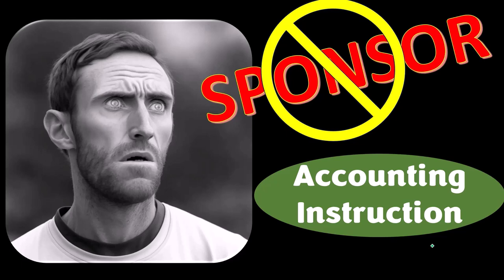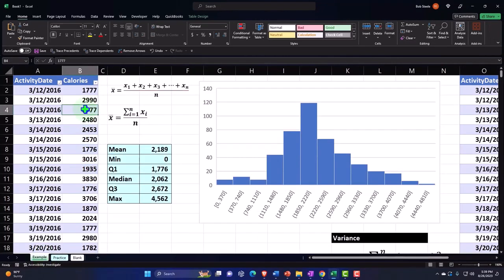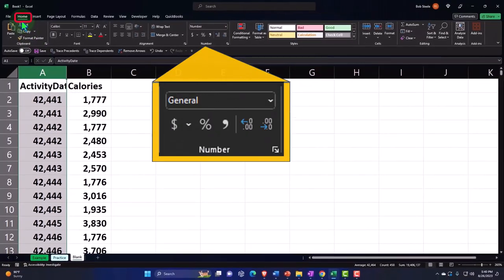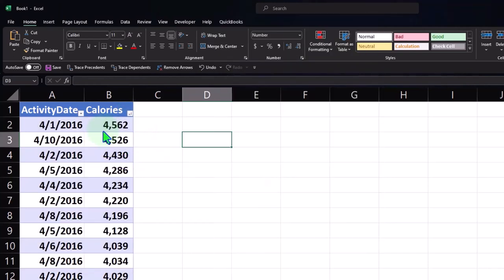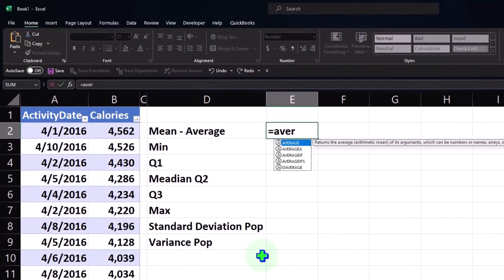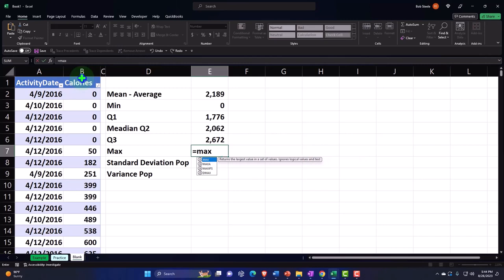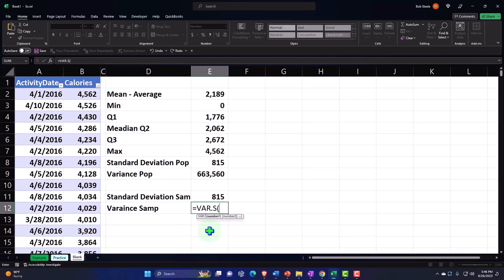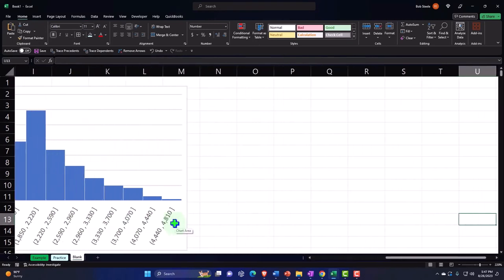Standard Deviation & Variance for a Population - Calories Data 1458 Statistics & Excel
Standard Deviation & Variance for a Population - Calories Data
Statistics & Excel
📊🔢 Welcome to our engaging Excel journey where we navigate the nuances of standard deviation and variance in population calorie data! In this comprehensive tutorial, we're not just teaching Excel functions, we're empowering you with the ability to analyze and make sense of real-world data. 🌟🥗

👨‍🏫 From blank worksheets to formatted tables and insightful histograms, we cover every step to ensure even Excel beginners can follow along. Get ready to harness the power of statistical analysis to understand dietary patterns or any set of population data. 📚💡

🎽 Show off your "Trust Me, I'm an Accountant" vibes with our exclusive merchandise, designed for those who crunch numbers and influence decisions. Perfect for casual wear or making a statement at professional gatherings. 🤓👕

📝 Whether you have access to our workbook or not, we'll guide you through creating your data set, formatting cells, and calculating critical statistical measures. Plus, we offer resources like kaggle.com for those seeking sample data sets to practice with. 🌐📈

🔎 Focusing on standard deviation and variance, this video will enhance your ability to interpret data spread and make more informed decisions. Join us for a deep dive into data analysis and emerge with the skills to tackle complex and nuanced questions. 📉✅